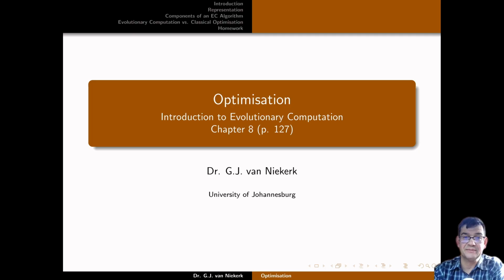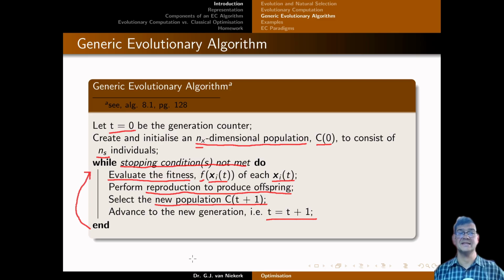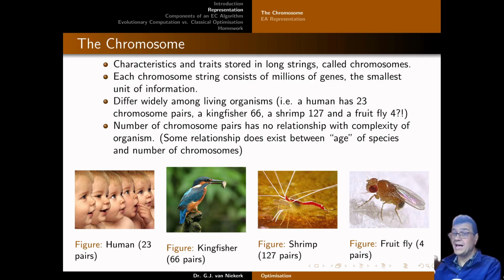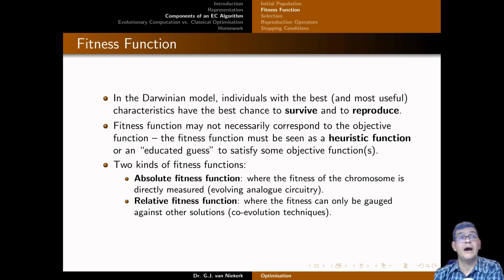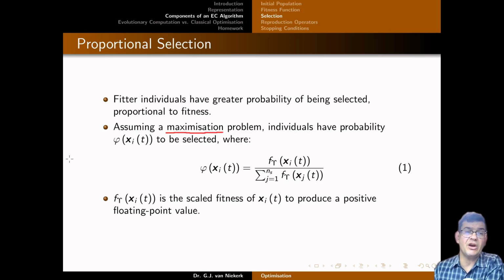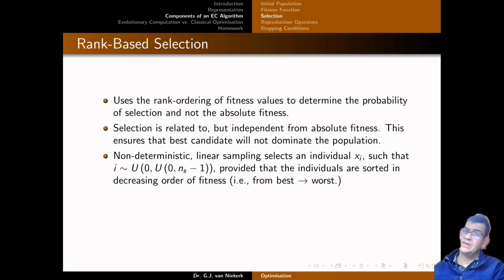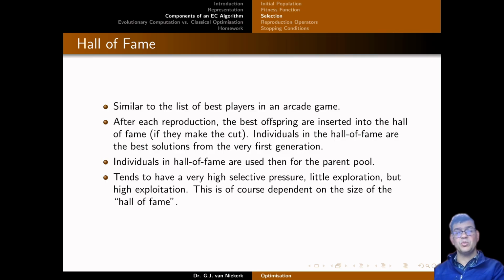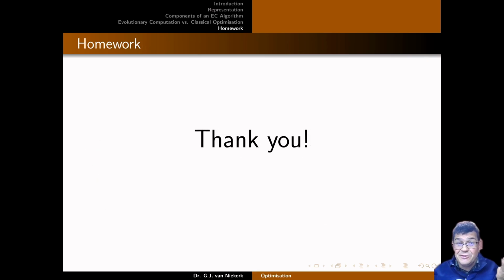Lecture 1: An Introduction to Evolutionary Computation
Lecture 1: Introduction to Evolutionary Computation

Welcome to Lecture 1 of our Optimization series! In this introductory lecture, we explore Evolutionary Computation (EC) -- a class of powerful, population-based optimization algorithms inspired by biological evolution and Darwinian natural selection.

We dive into how natural processes like selection, crossover, and mutation are translated into computational frameworks to solve complex, non-linear, and non-differentiable engineering problems.

📌 What You’ll Learn:

  1. Introduction & Foundations of Biological Evolution
  2. What is Evolutionary Computation (EC)?
  3. The Generic Evolutionary Algorithm Structure
  4. Key EC Paradigms (GAs, GP, DE, Cultural & Co-evolution)
  5  Solution Representation & Chromosome Encoding (Binary, Integer, Floating-Point)
 6. Initial Population & Fitness Functions (Absolute vs. Relative Fitness)
 7. Selection Mechanisms (Roulette Wheel, Tournament, Rank-Based, Boltzmann, & Elitism)
 8. The Exploration vs. Exploitation Trade-off & Selective Pressure
 9. Reproduction Operators: Crossover vs. Mutation
 10. Evolutionary Algorithms vs. Classical Optimization Methods

📚 Course Information

    Course: Optimization
    Textbook Reference: Computational Intelligence: An Introduction, Andries P. Engelbrecht (Chapter 8, p. 127)
    Lecturer: Dr. G.J. van Niekerk
    Institution: University of Johannesburg

Leave any questions or comments down below.